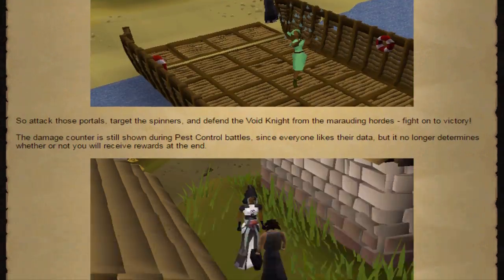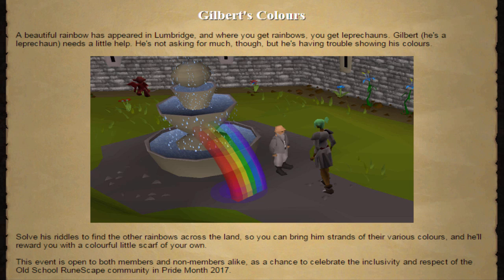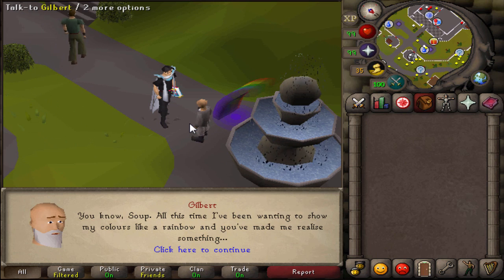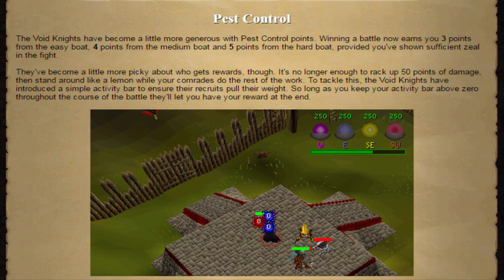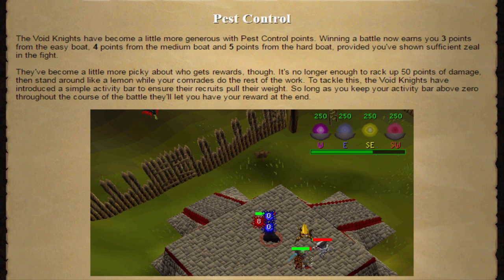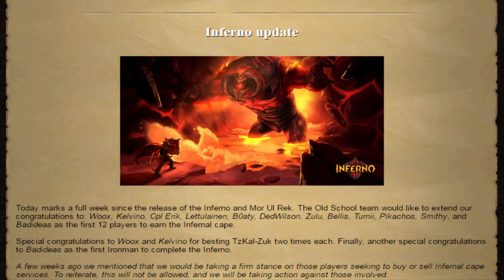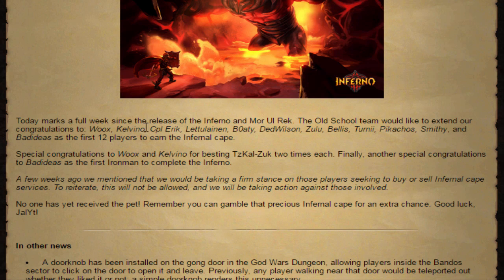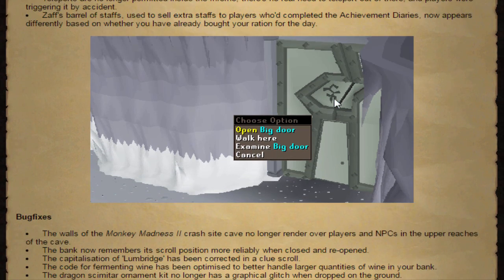The OSRS Pride Event (locations)